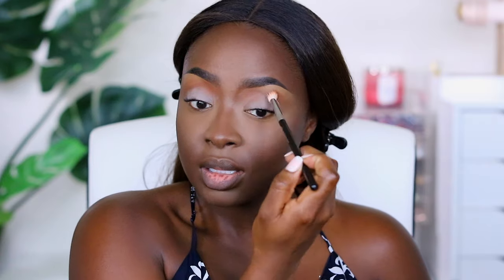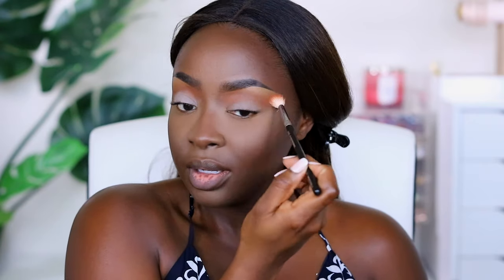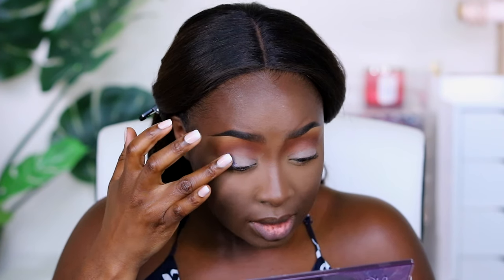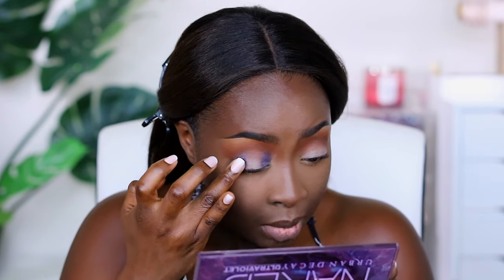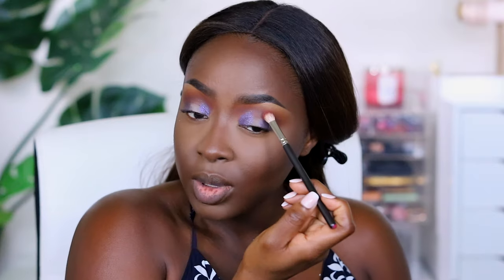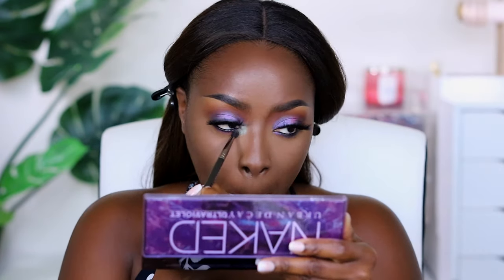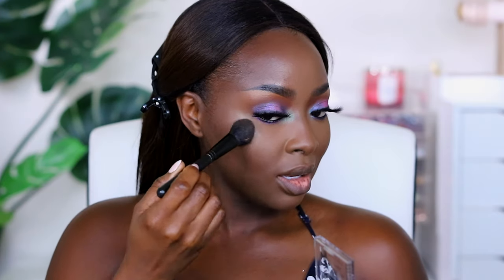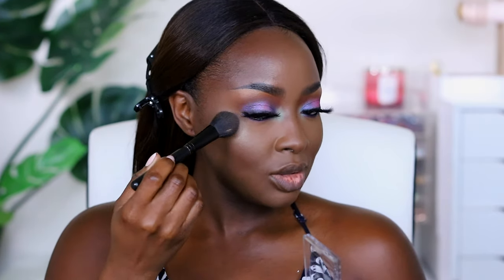URBAN DECAY NAKED ULTRAVIOLET EYESHADOW PALETTE REVIEW | Mena Adubea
Ooooweeee! I had fun with this look! Watch and lmk what you think, below!

⇢ NYX Can't Stop Won't Stop Primer
⇢ NYX Can't Stop Won't Stop Concealer (Warm Hazelnut)
⇢ Elf Cosmetics Concealer (Deep Chestnut)
⇢ UD Naked Ultraviolet Eyeshadow Palette
⇢ Tarte Cosmetics Tartiest Pro Amazonian Clay Palette
⇢ Lashes - find similar ones on Amazon
⇢ Morphe Glamabronzer (Leader)
⇢ @Covergirl Super Stunner Highlighter - Pearl Crush
⇢ Mented Cosmetics Blush (Clay too Much + Peach for the Stars): use code: "Mena"
⇢ It Cosmetics Mascara (Superhero)
⇢ Maybelline SuperStay Matte Ink (Cocoa and Chai)

Mena Adubea
2918 W Grand Pkwy N #150 -- #215

1 Peter 3: 3 - 4